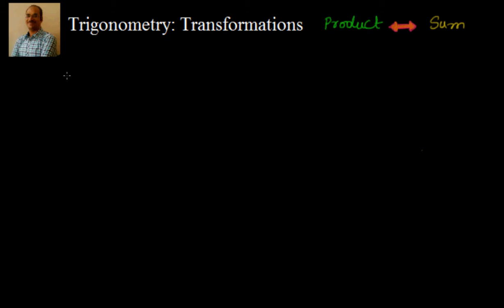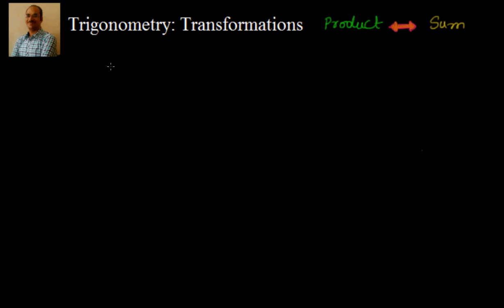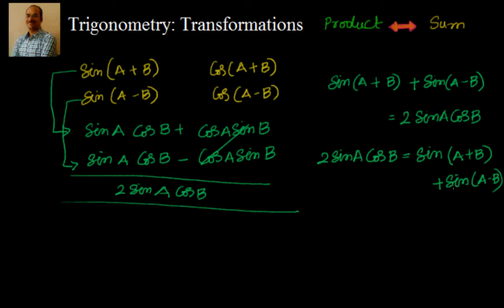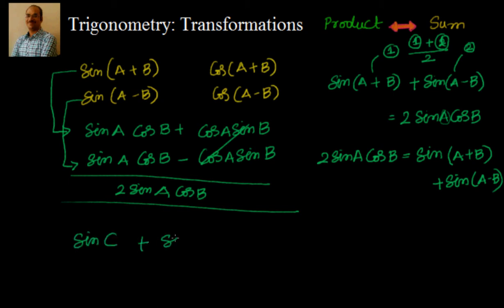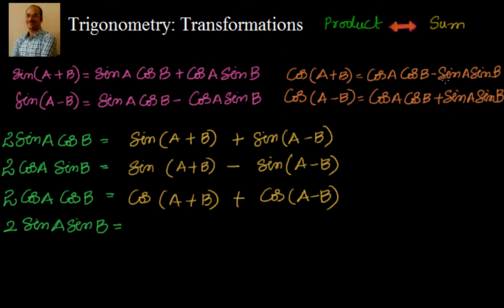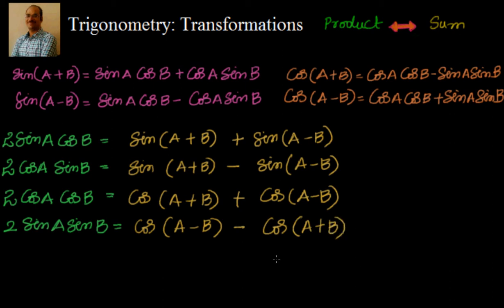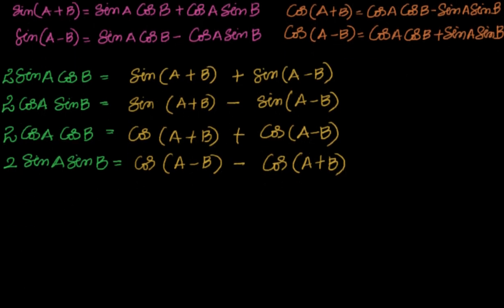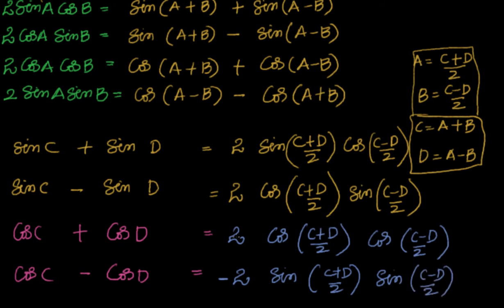Trigonometry: Transformations introduction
Trigonometry: Transformations